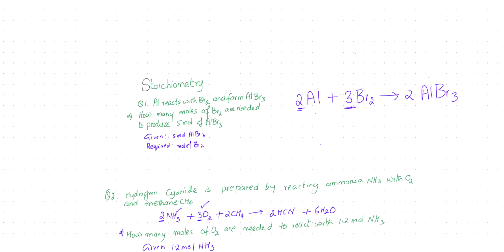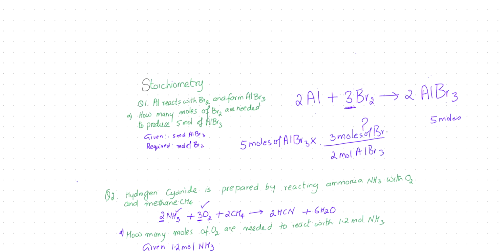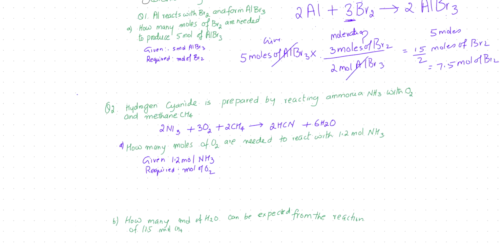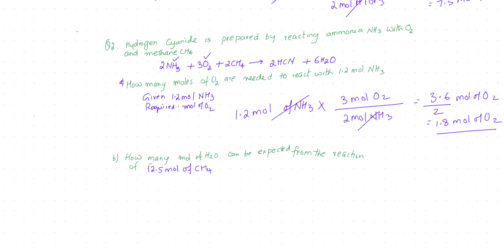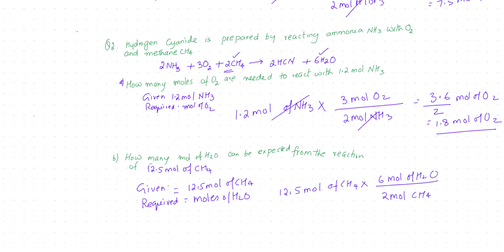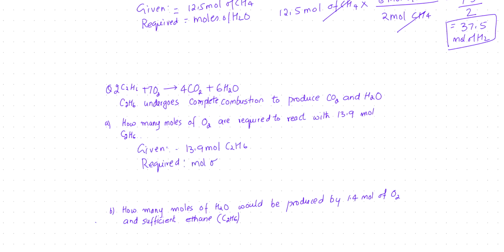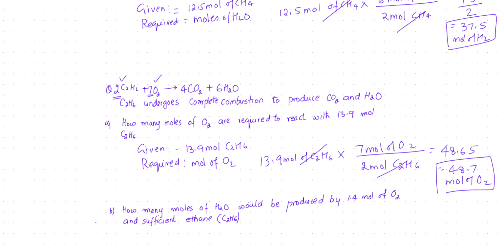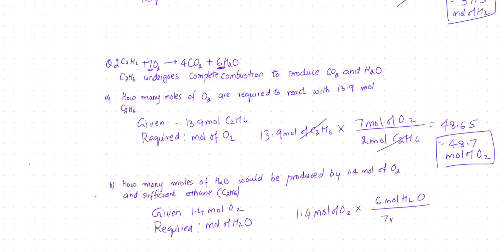Stoichiometrey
In this video you will learn to solve stoichiometry problems